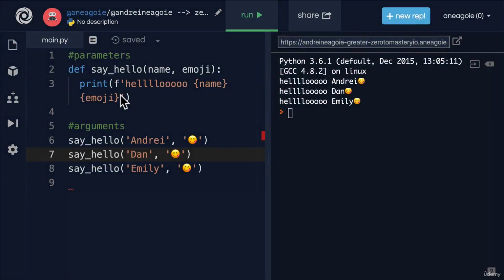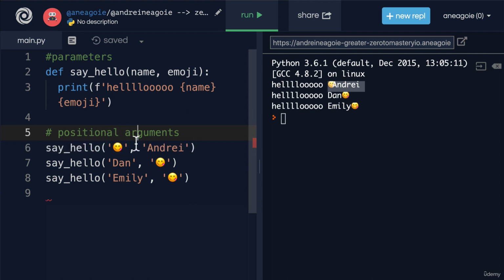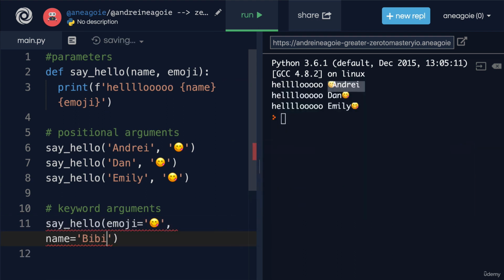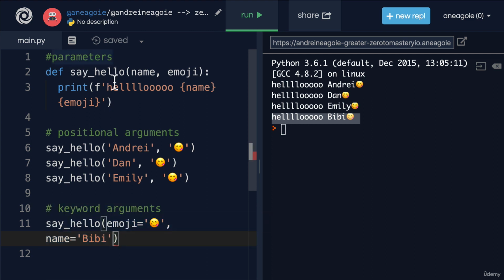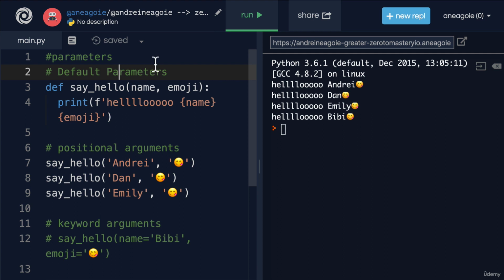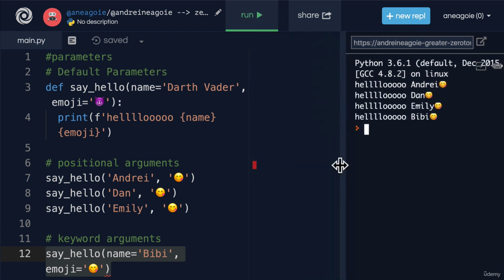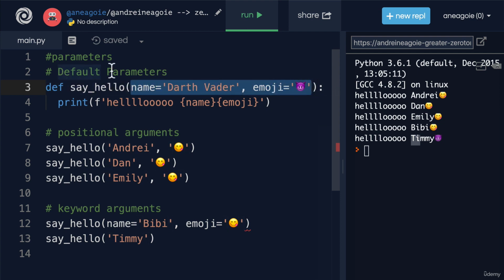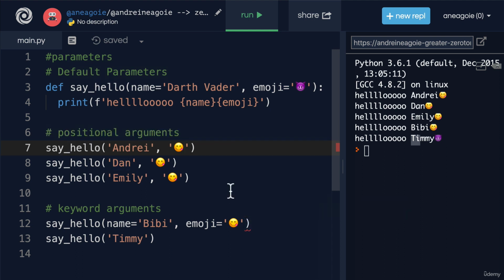82 Default Parameters and Keyword Arguments